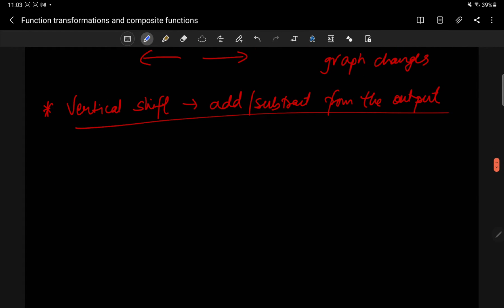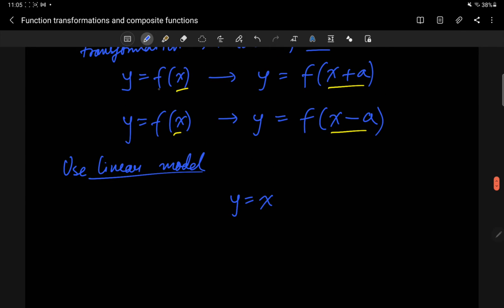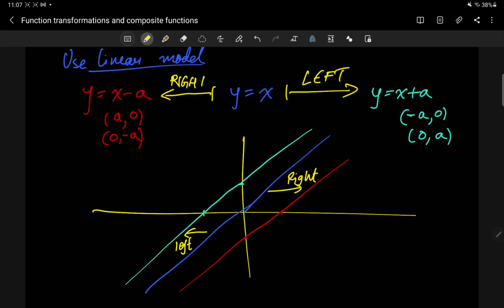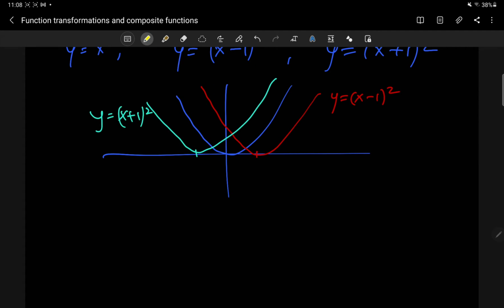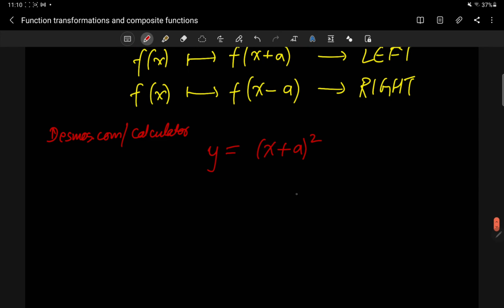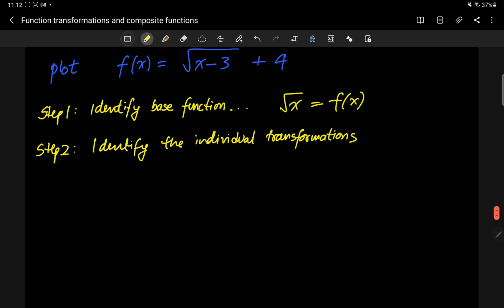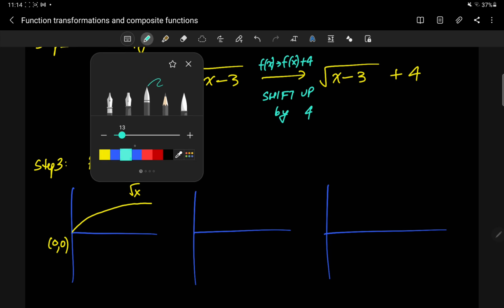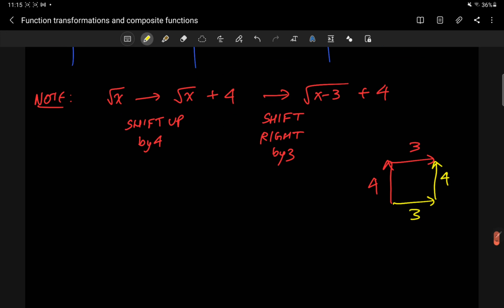Function transformation 2